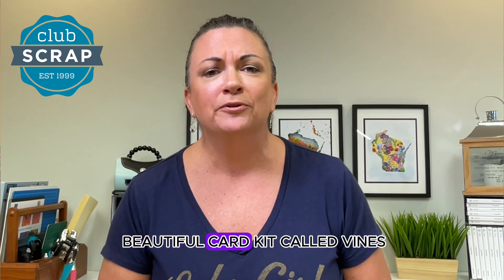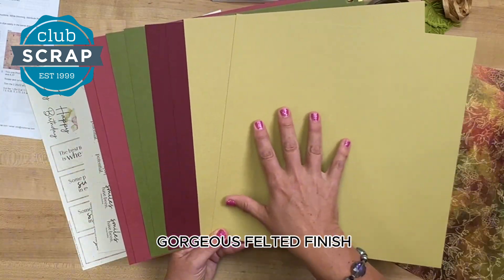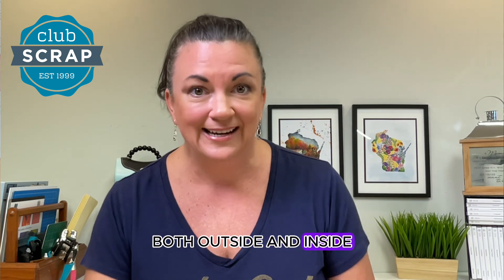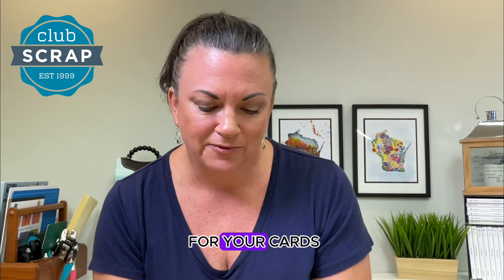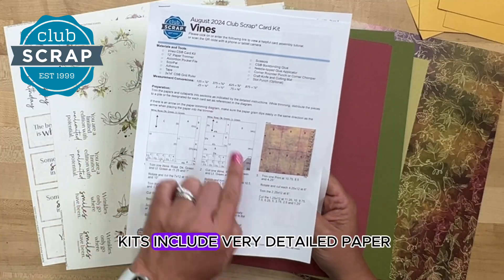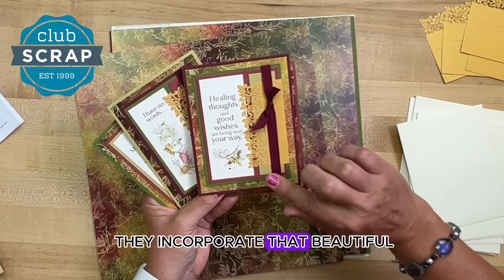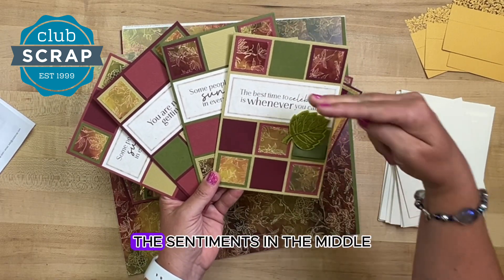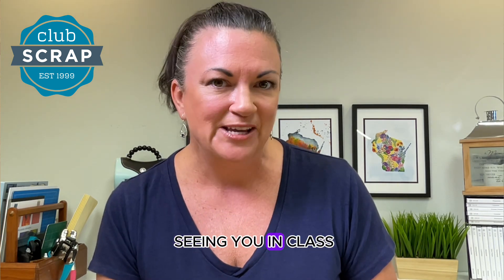Preview the Vines Card Kit - Make Twelve Handmade Cards in no time!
Up your card making game! Join Tricia for a quick tour of the twelve cards you'll make with the Vines Card Kit. Preview the three card styles you'll complete with the help of the included video workshop.

Kits available for purchase, while supplies last (Envelopes are always included!)